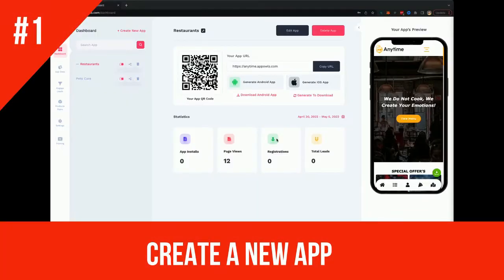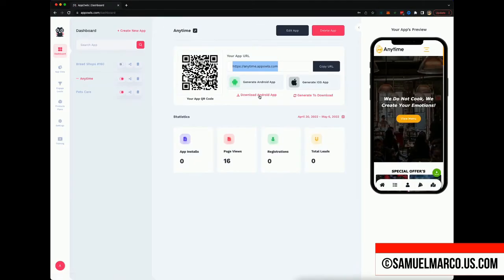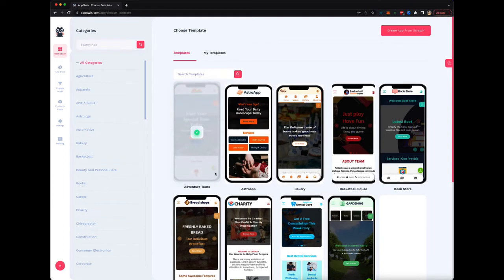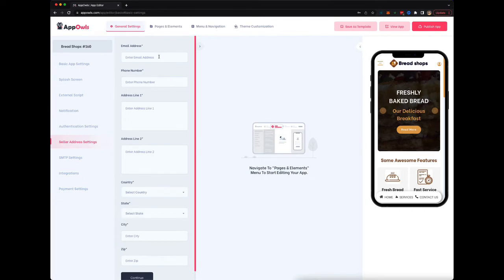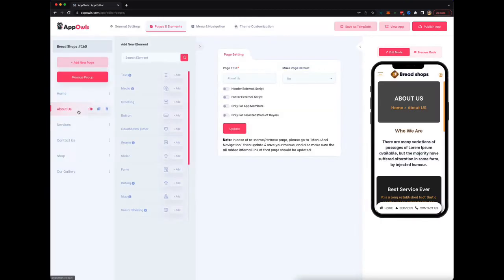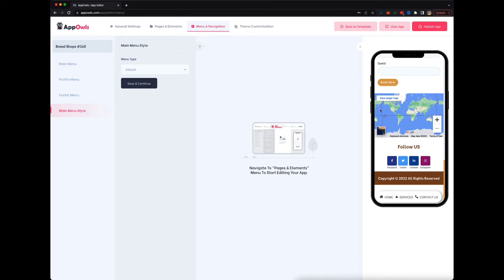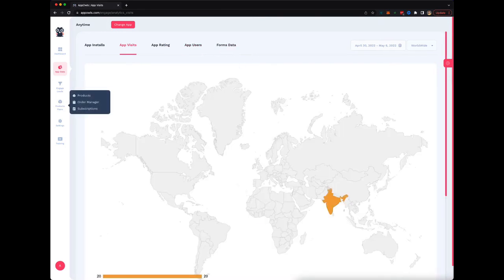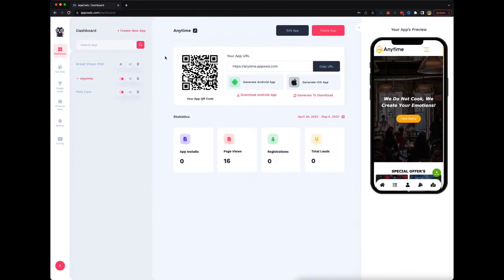Appowls Review & Bonus Offer - Watch Appowls Review & Get NoWhere To Be Found Bonuses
Appowls Review & Bonus Offer
[APPOWLS REVIEW] THE EASIEST WAY TO CREATE & SELL MOBILE APPS USING JUST A KEYWORD OR A TEMPLATE
Over 150 Professional Templates In Different Niches. Commercial License.
AppOwls is a brand new mobile app creation platform that helps you create modern iOS and Android mobile apps, for yourself and your clients using just a keyword or a template. If you pick a template you can use the drag and drop builder and publish the app to the App Store or Play Store in minutes.
APPOWLS - START YOUR MOBILE APP DEVELOPMENT AGENCY
A website used to be all you needed to attract customers and make sales. But the market is changing and if you don't have an app, you're missing out on untold thousands of dollars. In fact, In 2023 the mobile app market will be worth 1 TRILLION dollars. Businesses are scrambling to get their own mobile app fast. Now you can build professional mobile apps within minutes. This new business is fast and simple to start. Plus, it’s simple and fun to run. Imagine creating apps for your business or selling them as an agency for top dollar, without spending thousands, learning to code or hiring a team of developers. AppOwls builder allows you to create professional 100% customized apps with a push of a button.
AppOwls is intuitive and easy to use to build apps for a wide range of uses. Today you can start out with adding Apps To The Services You Provide. You get hundreds of app templates that are working right now in the best markets. With technology evolving, you have to adapt and keep up to date with the trends in order to be successful. Mobile Apps are the holy grail in the world of mobile. It’s the most effective way of engaging with your users. AppOwls uses artificial intelligence to build your apps automatically. Give the bot assistant some info about your business. In minutes, you can have a SEO optimized, mobile optimized, Google friendly, professional single page or multipage mobile app ready and LIVE.
APPOWLS - EVERYTHING YOU NEED TO CREATE APPS & SELL THEM TO CLIENTS IS INSIDE
AI powered
Over 150 professional templates
Powerful & user-friendly editor
Ecommerce feature
Create exclusivity using membership functionality
Auto-responder
Loyalty Program
Push Notification messages
APPOWLS LETS YOU BUILD MOBILE APPS IN 3 SIMPLE STEPS
Step1: Create a new app
Step2: Customize
Step3: Publish
PRICES & OTOS INCLUDED IN APPOWLS
FRONTEND: AppOwls $47
BUNDLE PASS (BEST DEAL for OTOs): AppOwls Bundle $227
Mobile apps are in huge demand and will continue to become the fastest growing tech in the world. AppOwls allows you to create mobile apps with zero technical experience. You are not only purchasing a mobile app builder, you have the rights to start and run your mobile app business with the commercial license included. In fact, you can sell all the app you create and when you buy the Whitelabel upgrade you can also rebrand and sell the software. You could easily become a successful mobile app agency owner with AppOwls and sell app creation services for top dollar. You can create apps in Real Estate, Fitness, Small Hotels, Restaurants and many more industries , and you have all the features needed to customize the apps you create. You can also automatically create apps by using artificial intelligence. You can purchase AppOwls for a one time price only during this special launch. That's why I integrate this AppOwls review with a huge list of high quality bonuses that you can download instantly in your member area...